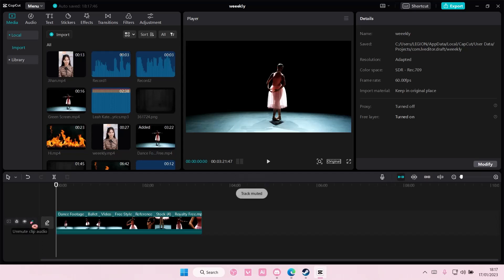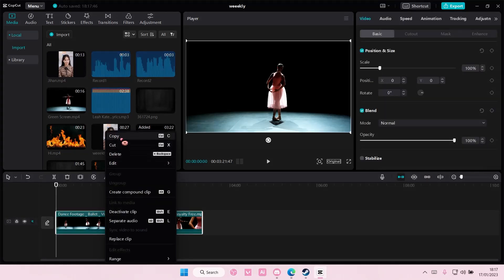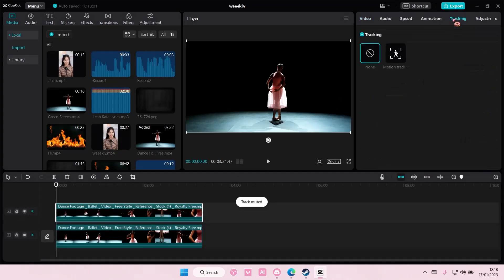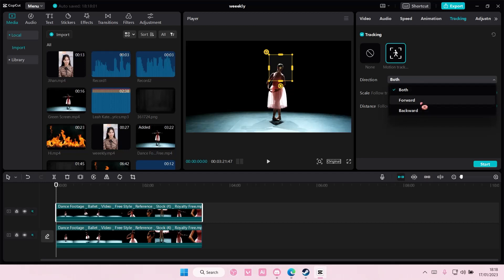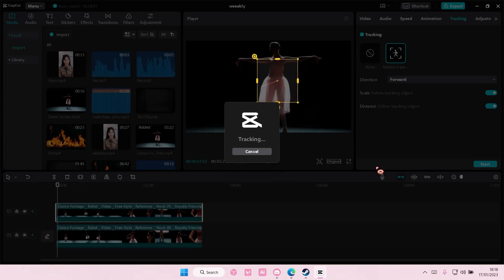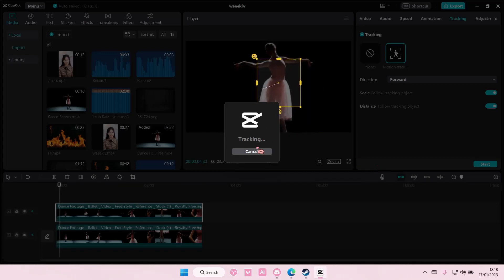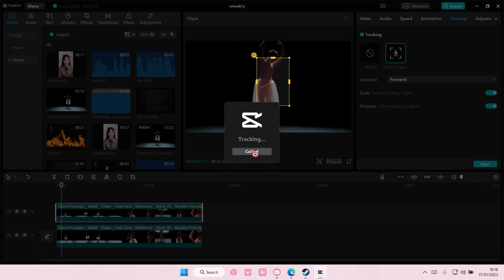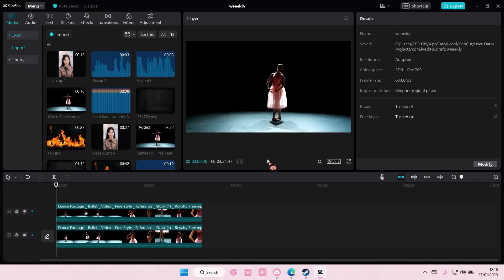How To Use New Motion Tracking Feature On CapCut PC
Want to use this new feature on CapCut PC? Here's how you can do that.